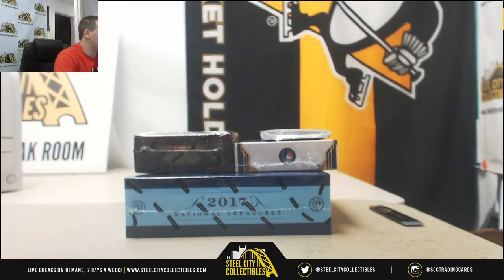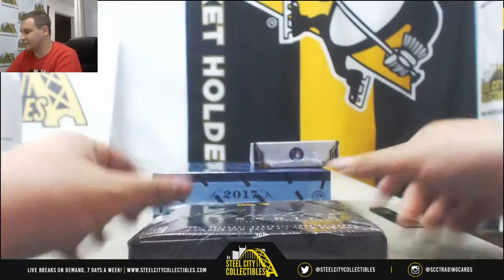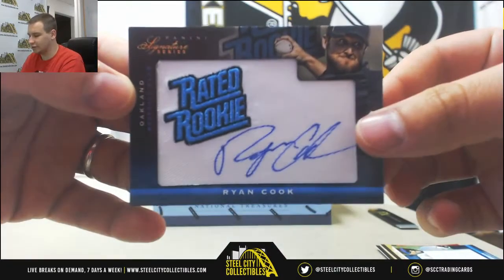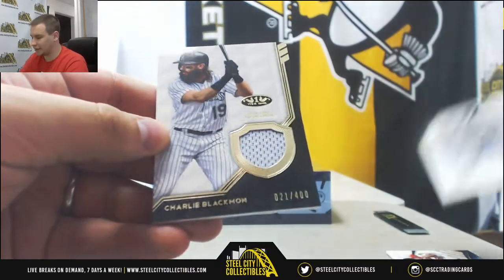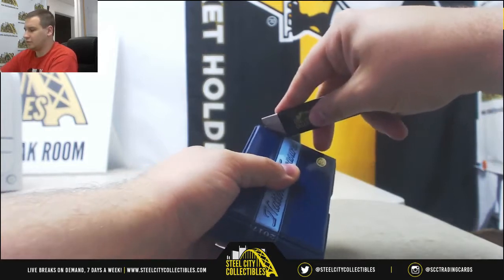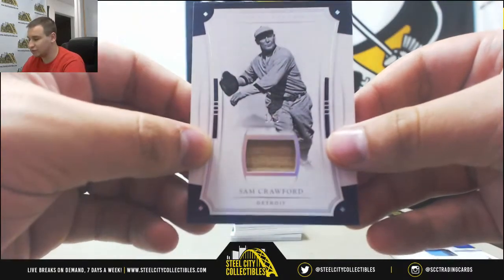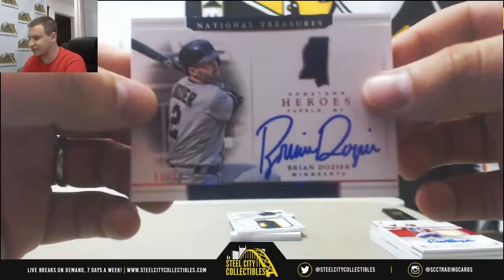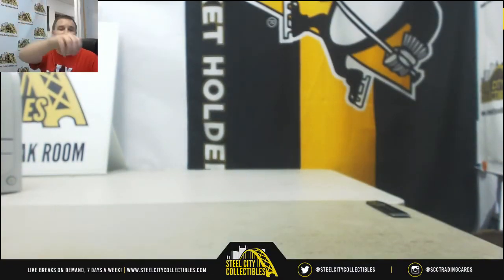Tyler-(1) 2017 Panini NT BB, 2018 Tier One, 12 Sig Series Live Break